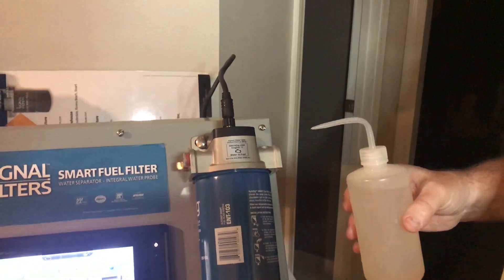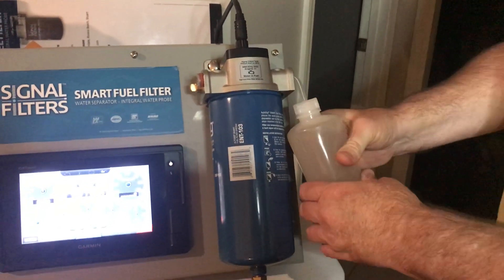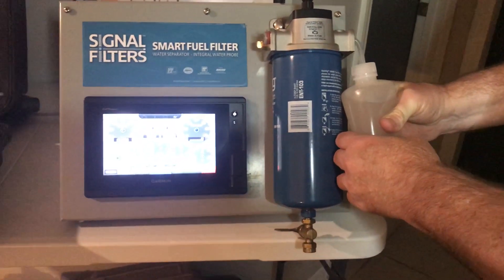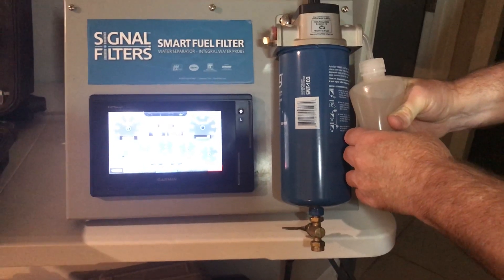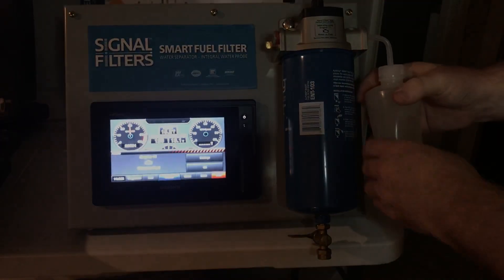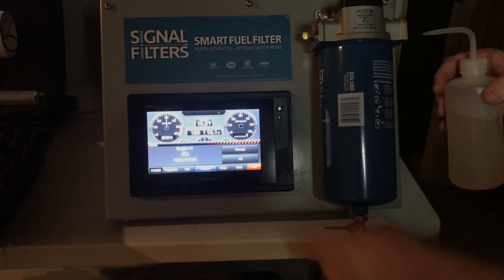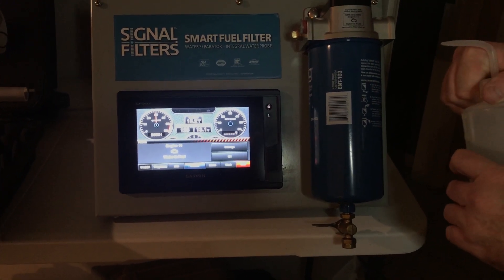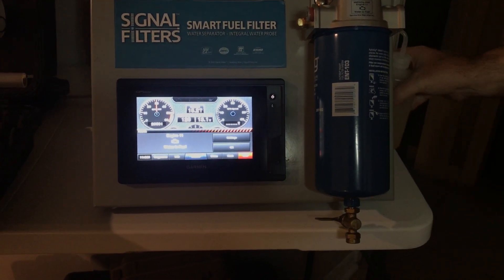SIGNAL FILTERS ™ How it works demo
This Signal Filters ™ video demonstrates when water enters the Signal Filter, it sends an alert directly to your multi-function display (MFD).